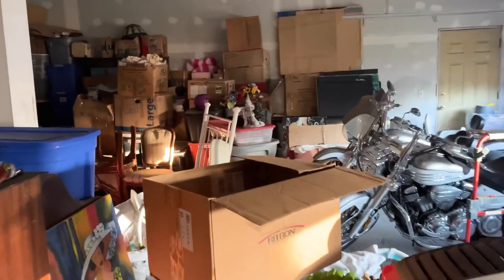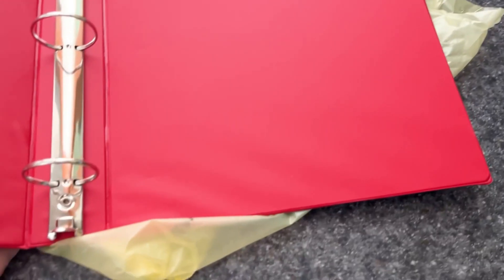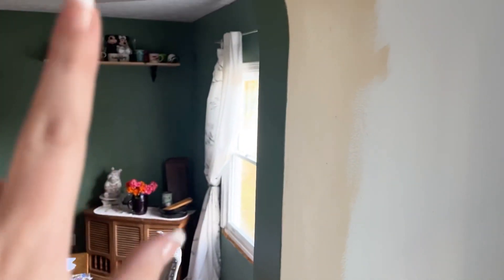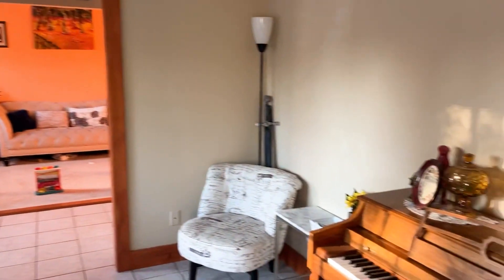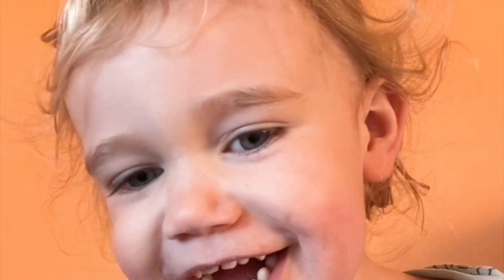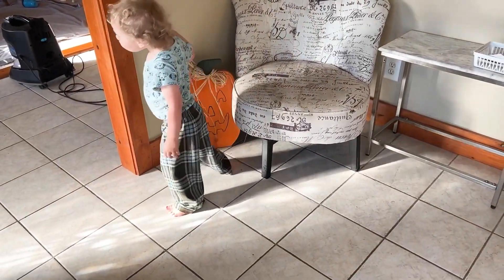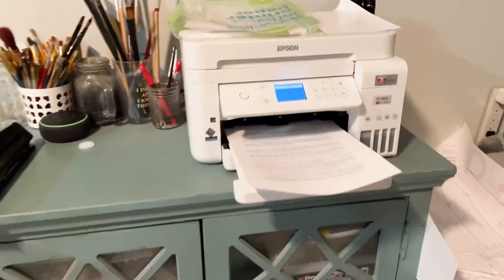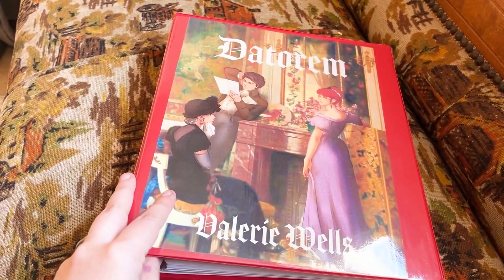I finished my manuscript!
We decorate for fall and I finished my book!!!